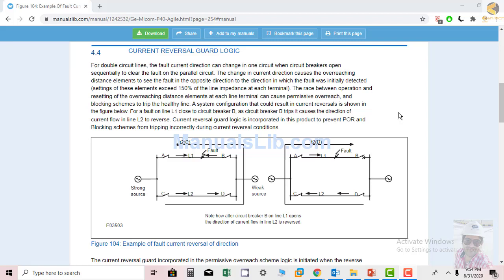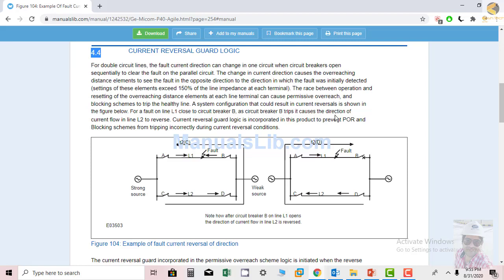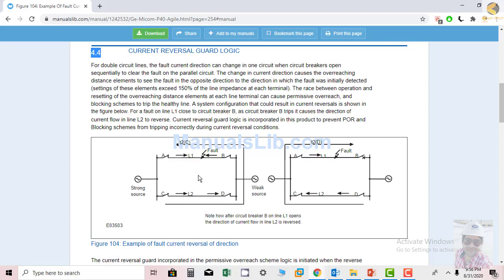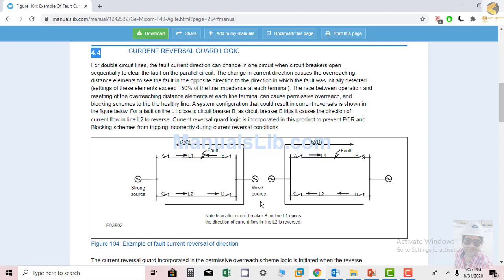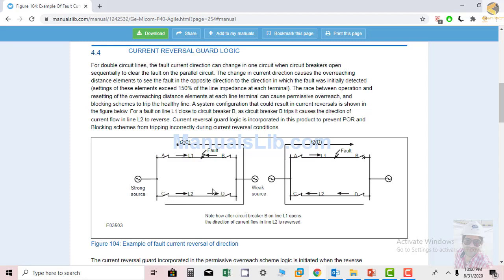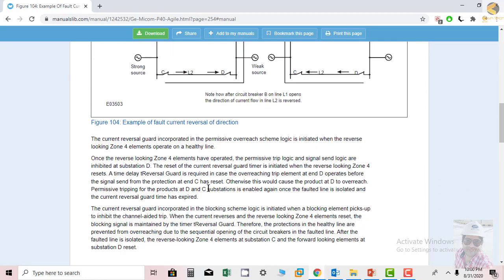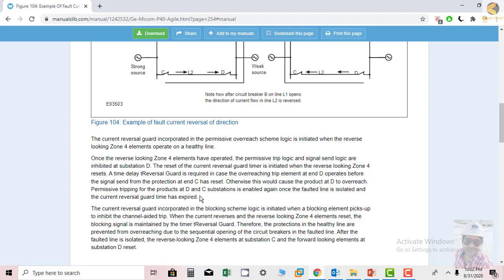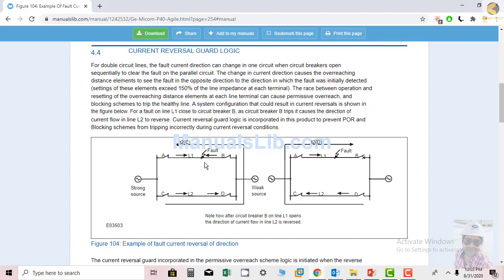15 Current Reversal Guard Logic